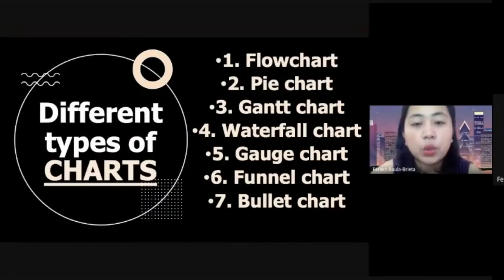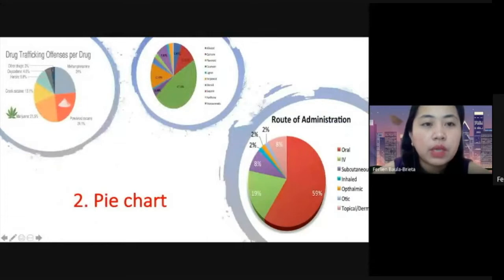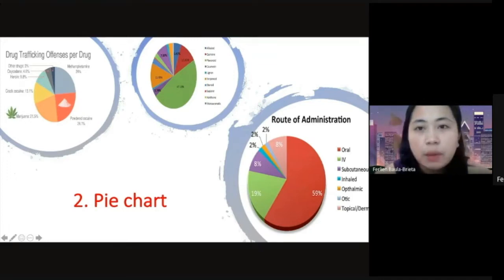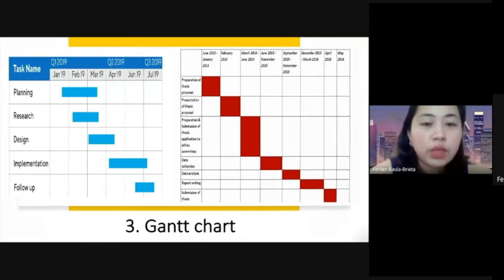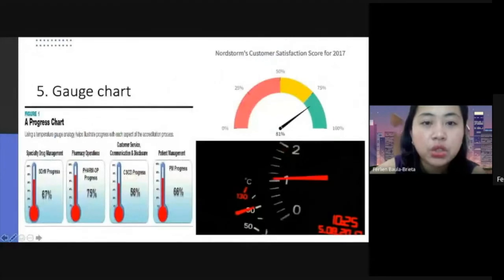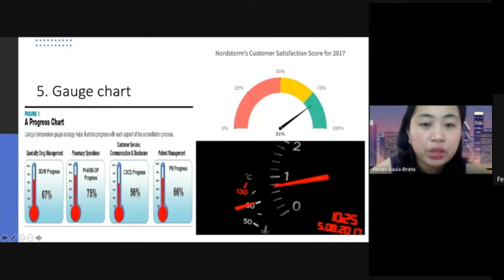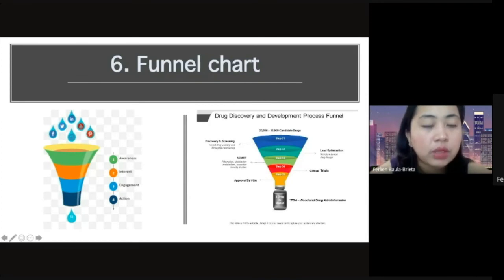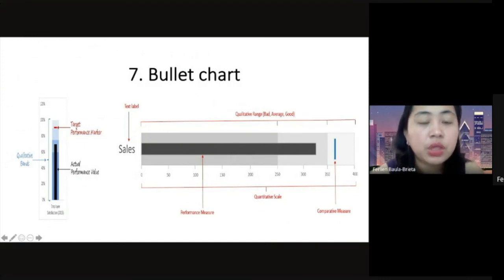Quantitative Data Presentation P4